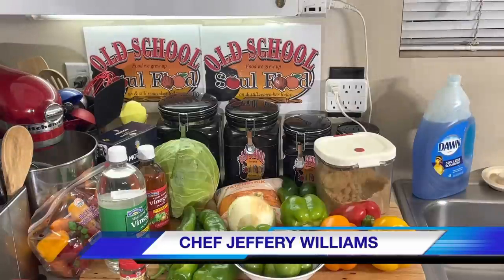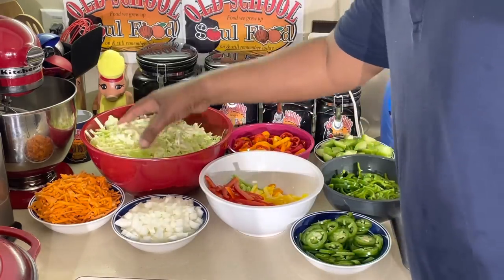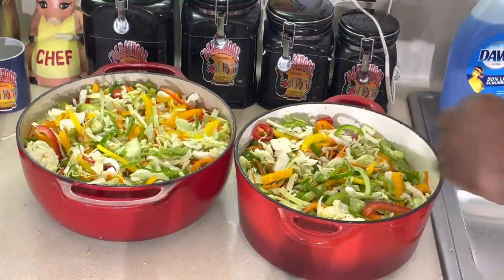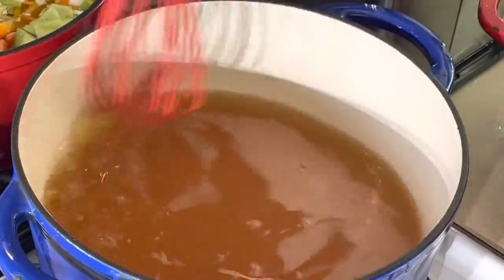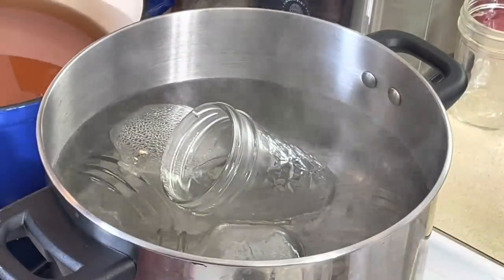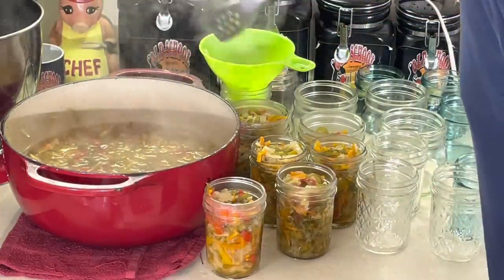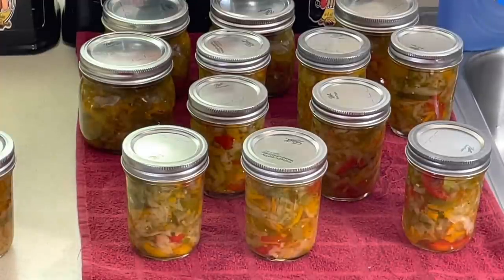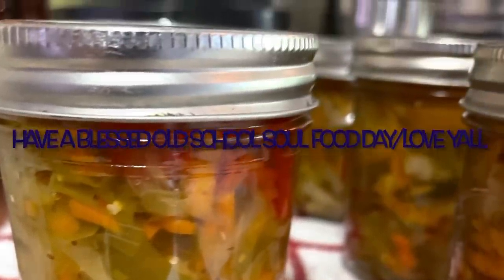WHAT IS CHOW CHOW? OLD SCHOOL CHOW CHOW/CANNING IN THE SUMMERTIME FOR THE WINTER/NEW FRIDAY SEGMENT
Every Friday during the summertime ill be sharing a recipe of canning
Canning is very easy and can save you lots of money throughout the year

OLD SCHOOL CHOW CHOW
You can use a variety of veggies
But this is how I make mine
My main vegetable is cabbage
And I like using multiple colors in my recipe

RECIPE ( for veggies)

1 green cabbage sliced
1 diced green bell pepper
1 diced sliced red bell pepper
3 sliced banana peppers
1 chopped green jalapeño
1 chopped white onions
1 cup grated carrots
1 sliced yellow bell pepper
2 tablespoons kosher salt or pickling salt
2 tsp celery seed
2 quarts water

RECIPE FOR ( brine)
3 cups white vinegar
1 cup Apple cider vinegar
2 cups white sugar
1 cup light brown sugar
( place all ingredients in pot and bring to boil )

Place all veggies in large bowl
Add salt and celery seeds
Add water and let sit 1 hour

Drain veggies add put in clean pot add brine and simmer for 1 hour or until tender

Add veggies to to jars and fill completely to top
Fill with remaining juice and
Place lids on jars tightly

Add jars back to boiling water for 15 minutes
Remove and let cool
Place in cool dark place for 30 days

MY MAILING ADDRESS IS:
23501 CINCO RANCH BLVD
SUITE H120
PMB  # 142
KATY,TEXAS 77494